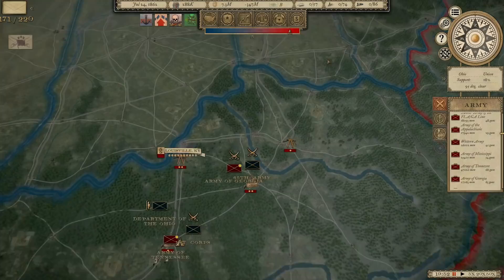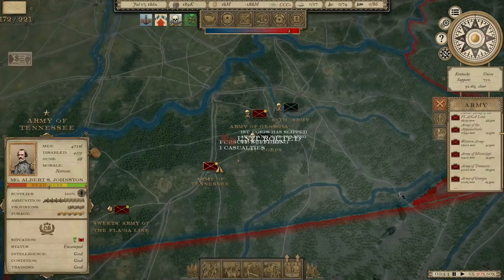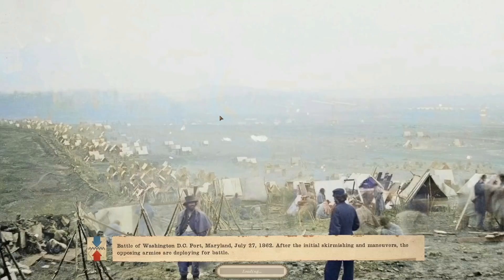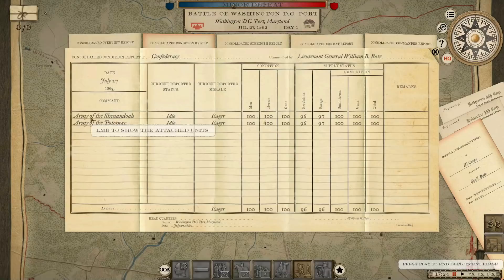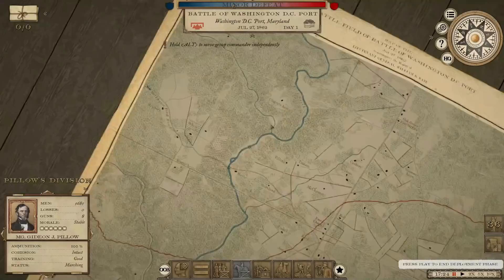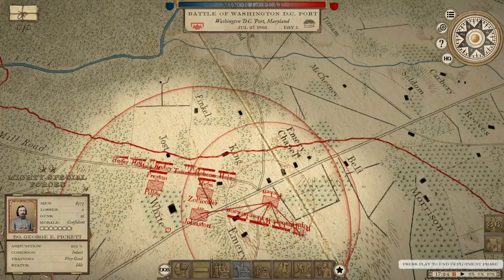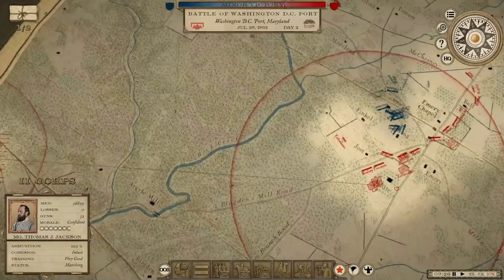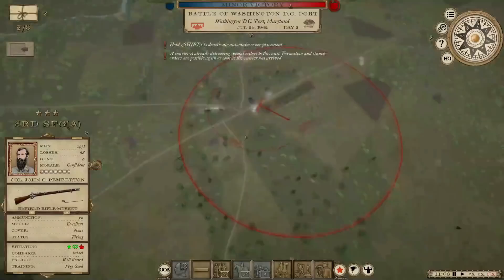Nearing the End - Grand Tactician: The Civil War - CSA Max Difficulty #15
Supreme Allied Commanders: Andrew Sweets